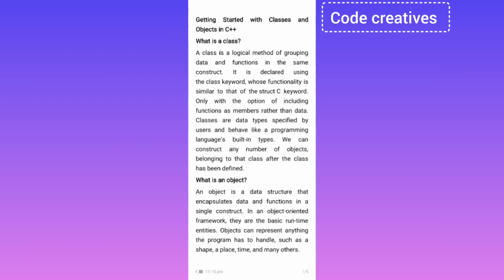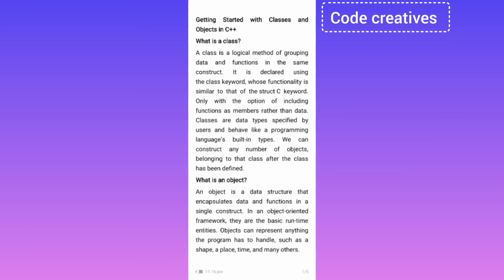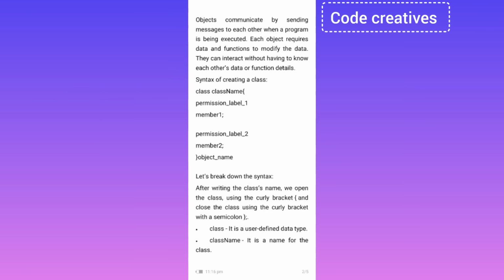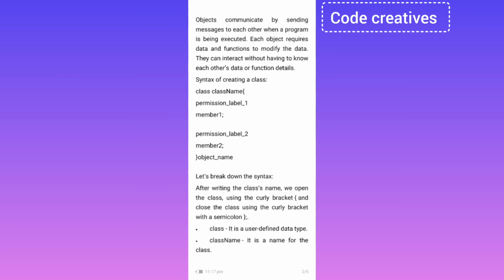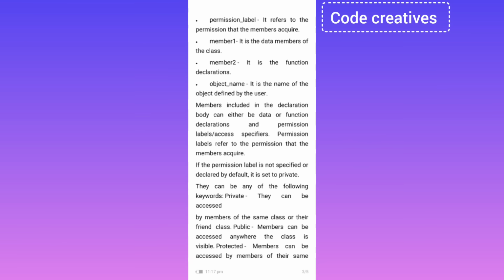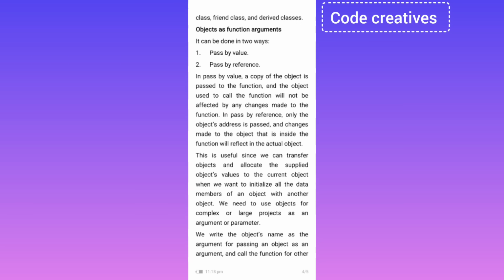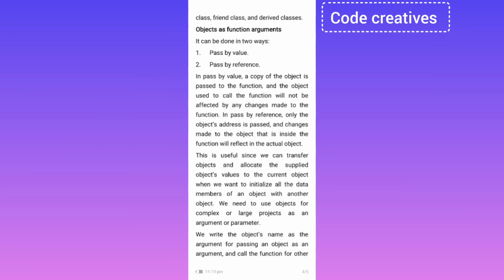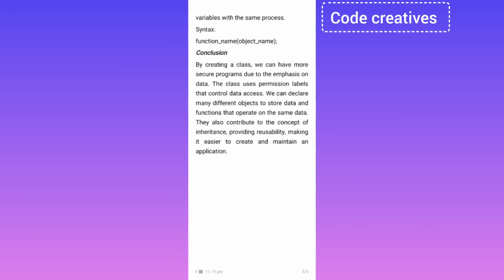Getting started with classes and objects in C++ || Object Oriented Programming